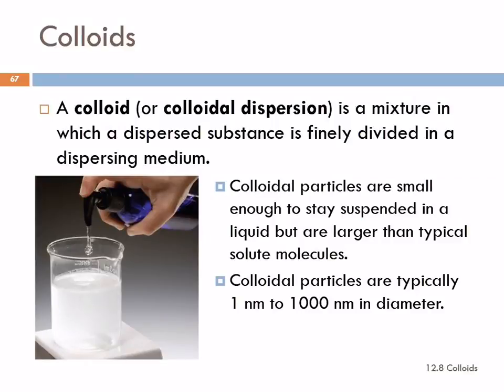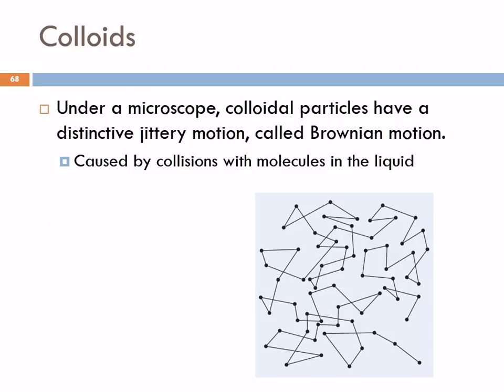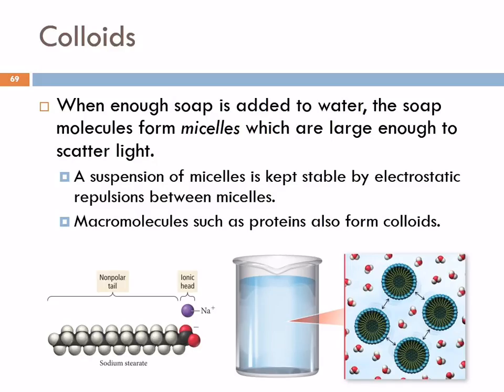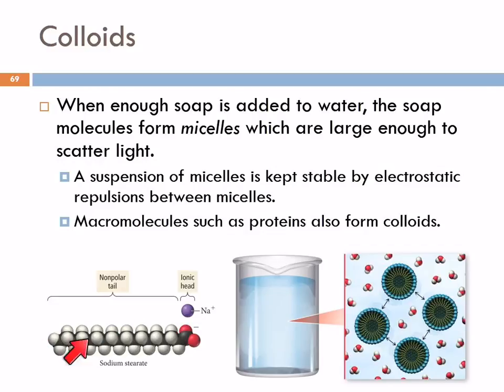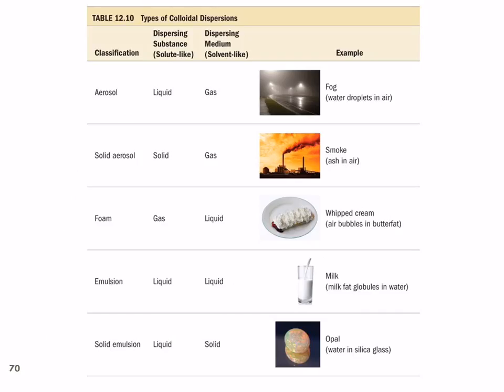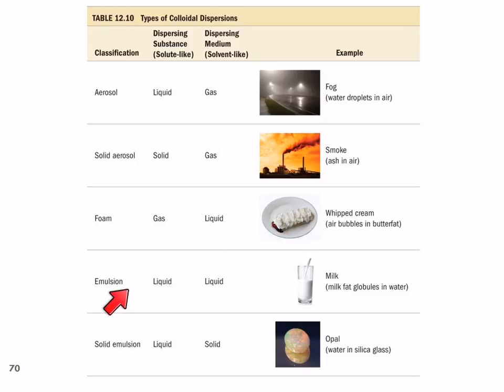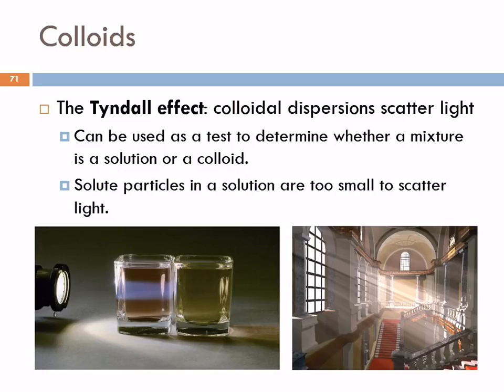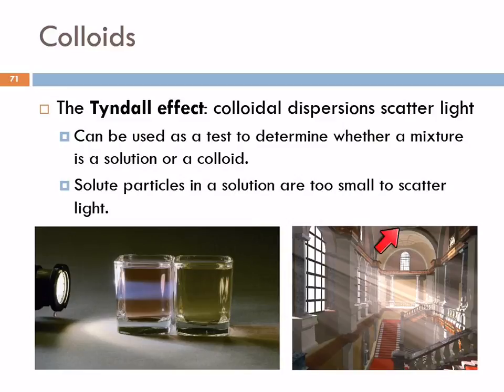12.8 Colloids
11/23/15